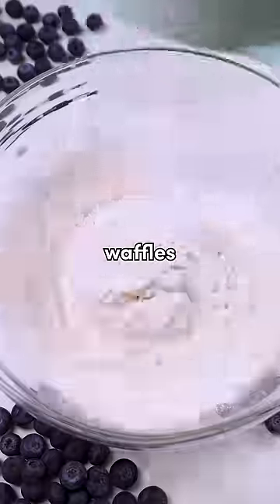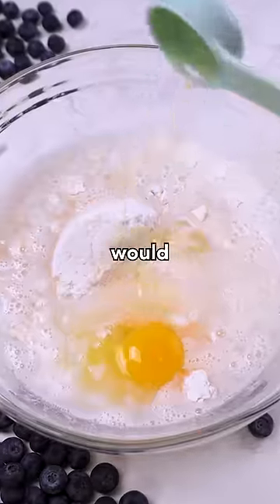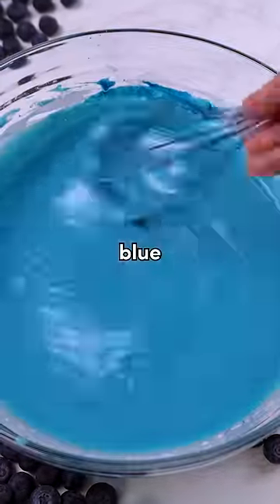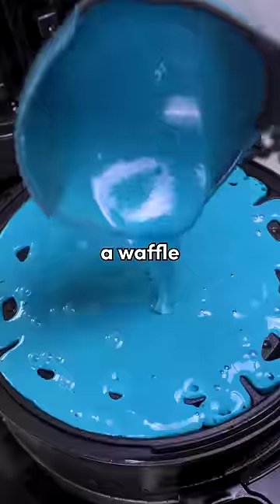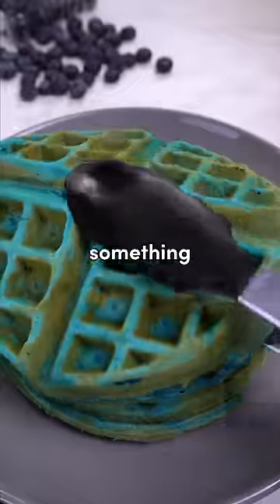My friend DARED me to make blue waffles... Here's what happened